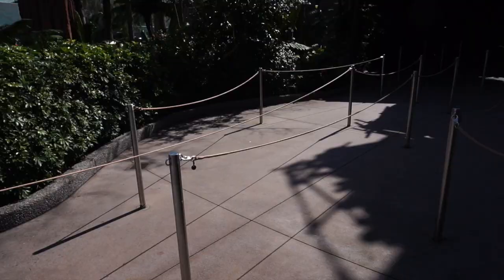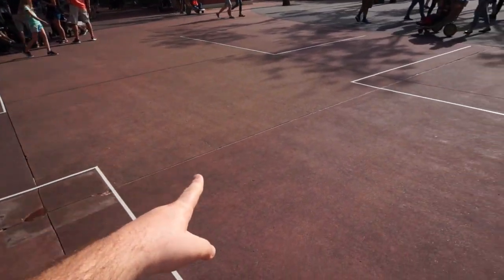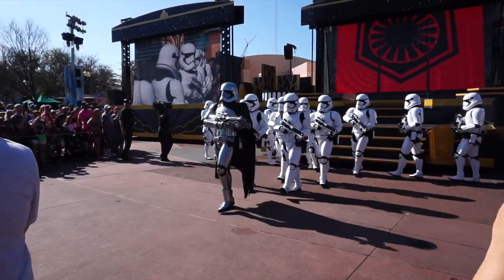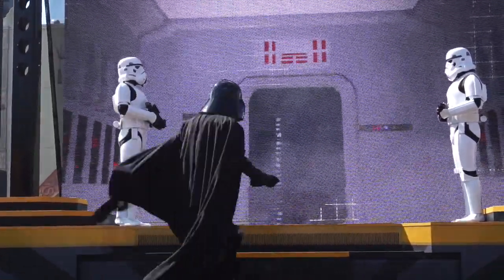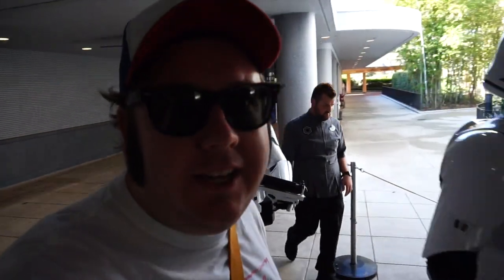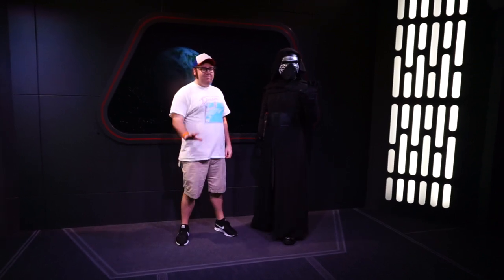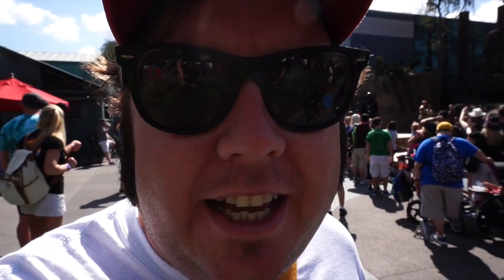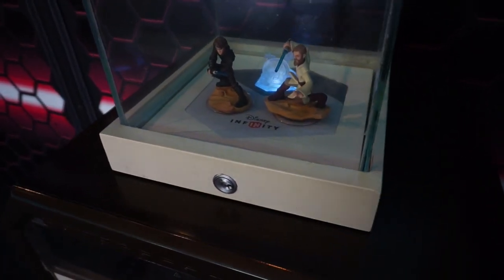Everything Star Wars at Hollywood Studios - WOM 229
Are you a fan of Star Wars? Let's travel around Disney's Hollywood Studios and Take a Closer Look at EVERYTHING Star Wars in the Park!